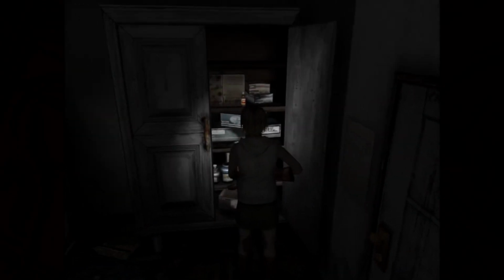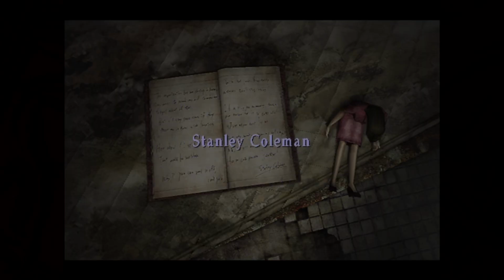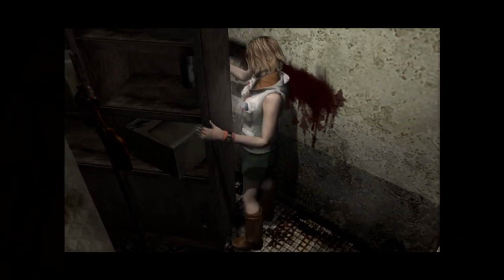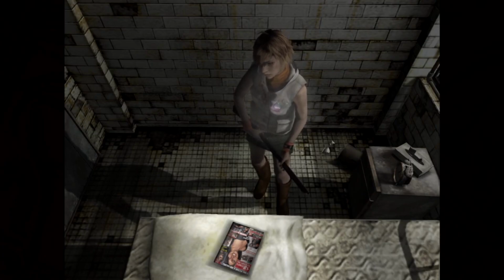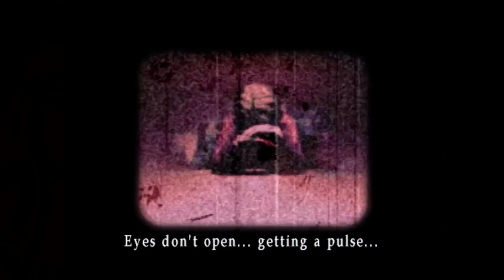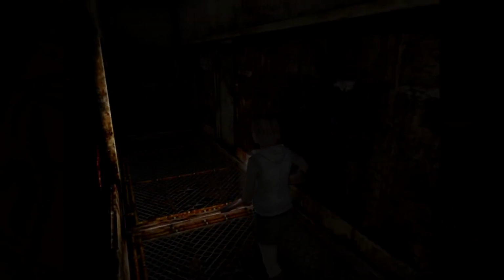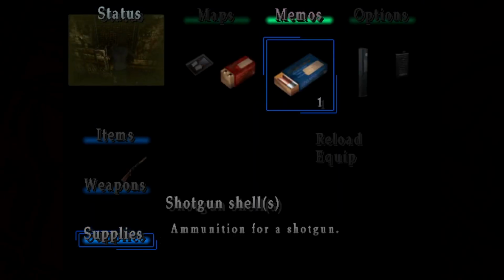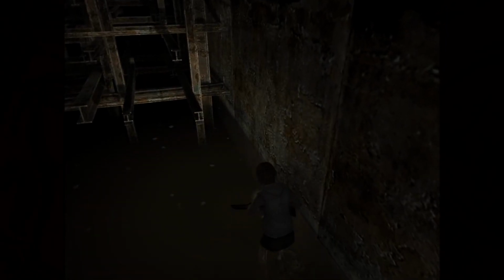Brookhaven Hospital - Silent Hill 3 In Depth (6/8)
"Happy birthday to you."

AesirAesthetics' channel.